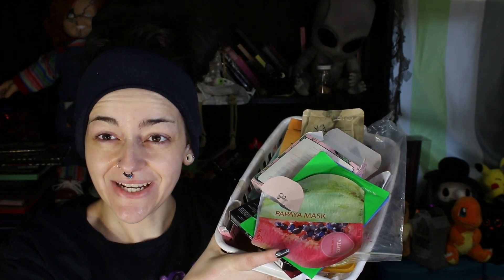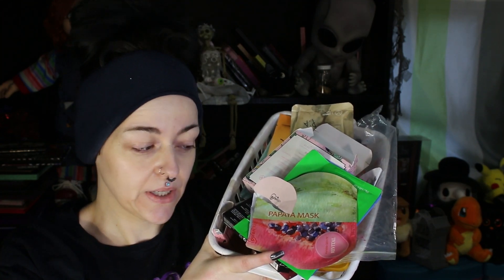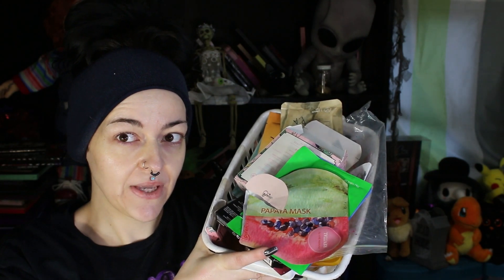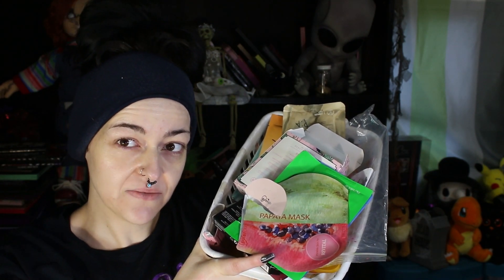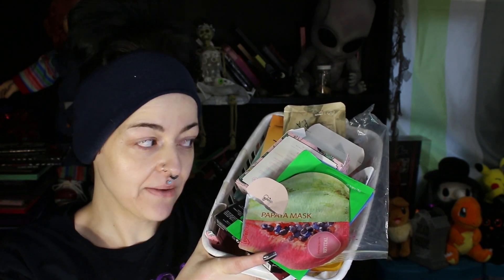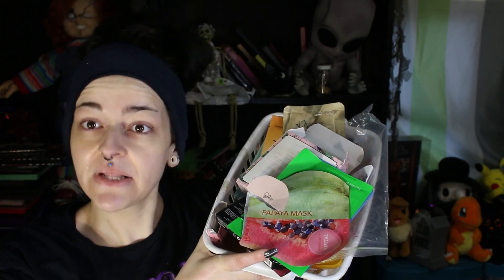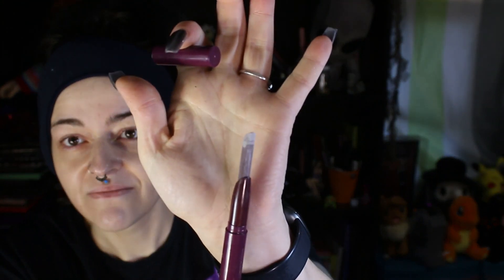MAKEUP & SKIN CARE TRASH | TRASH TALK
Hi Everyone! Today I chat about monthly favorite makeup and other monthly favorite things.

❤️Open to PR & collabs with other channels!